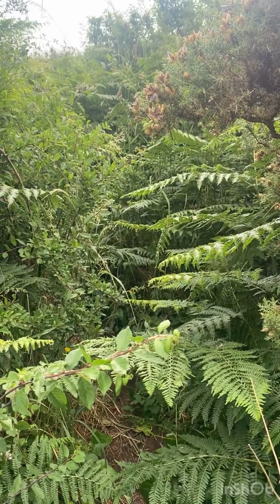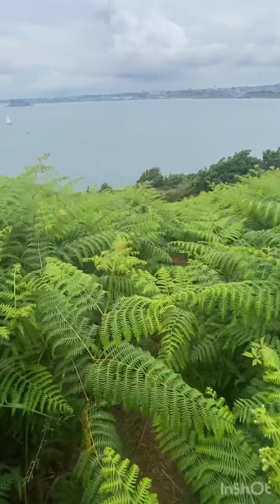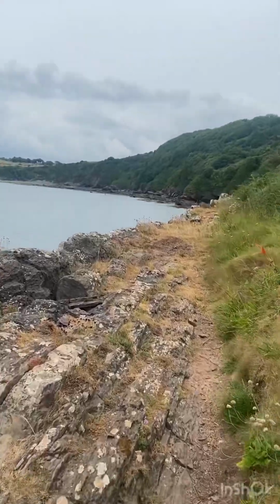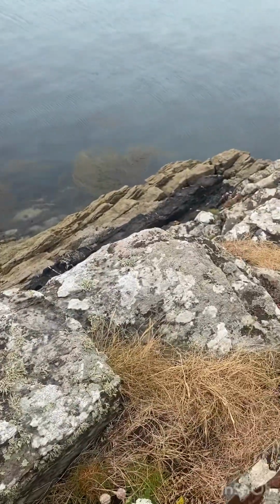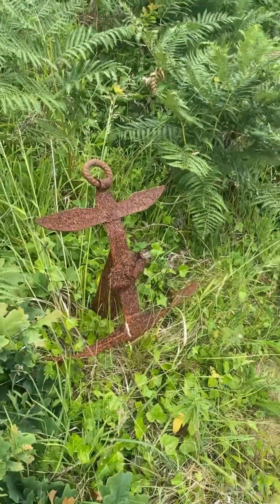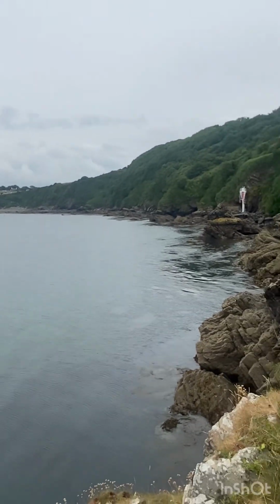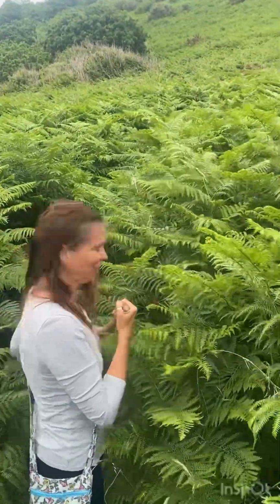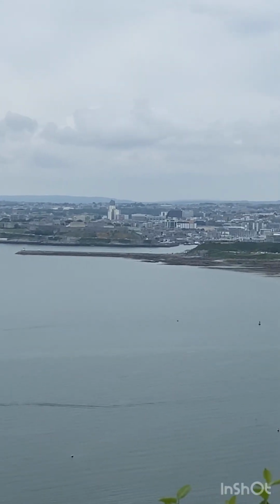In memory of my hero, my dad.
John Eddie ’scouse’ Bradburn died 01/06/21 unexpectedly but peacefully. He was many things, sailor, artist, boxer, scally, author, one time shop owner, fisherman, musician and veteran (Falkland islands 1982) but just a great father. He always told me to hero worship nobody which I don’t. I told him once I had broken that rule, he was my hero. He seemed ok with it.  This clumsily made video on Father’s Day this year shows our little pilgrimage to a special spot.